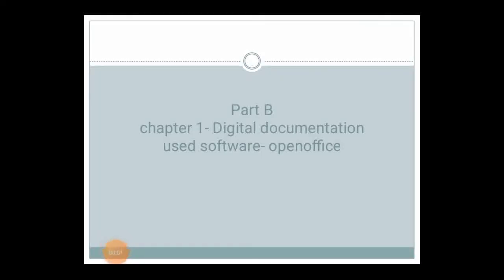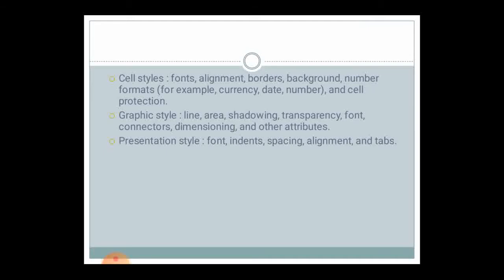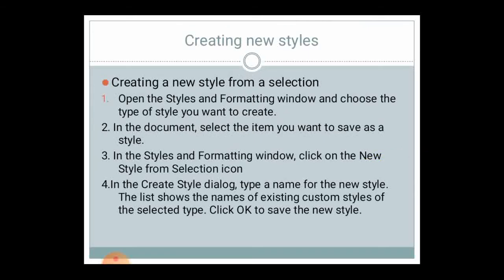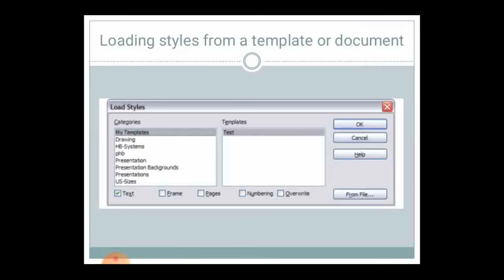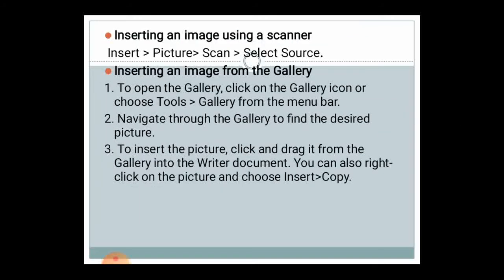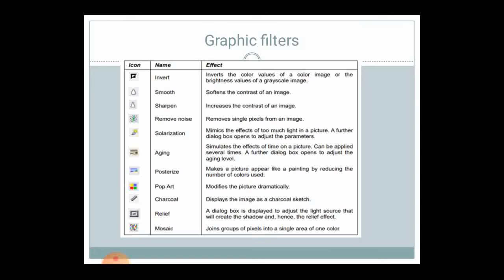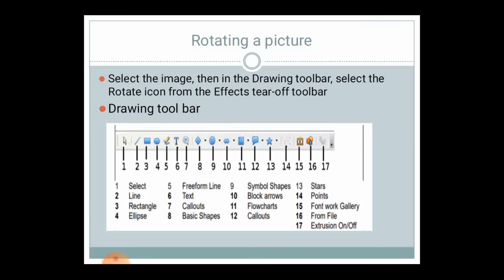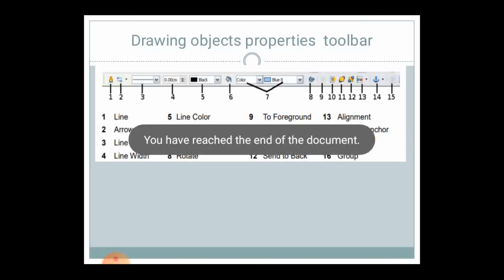Grade XSub-CSLesson-DigitalDocumentation-Part1Date 16/11/20Day-Monday